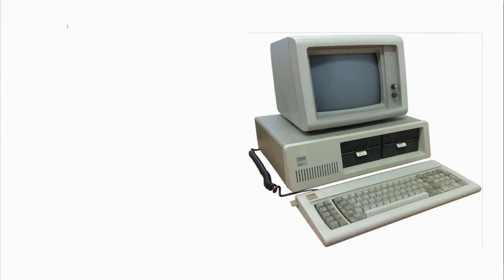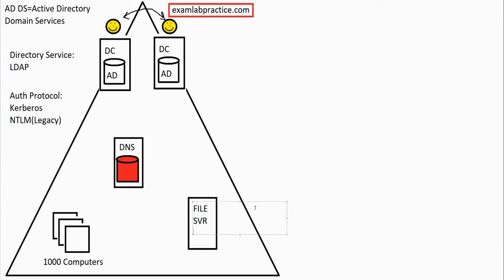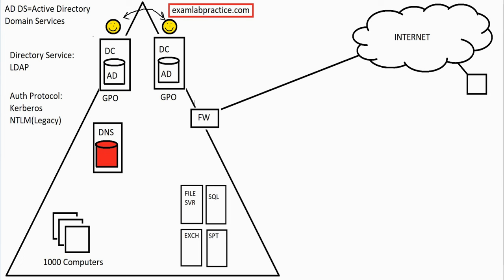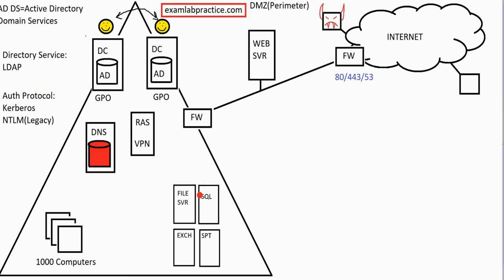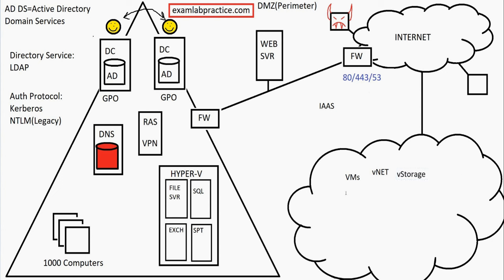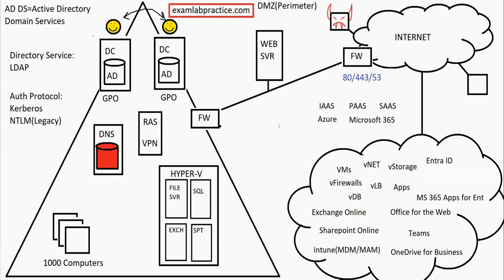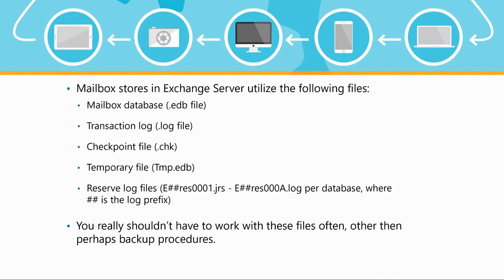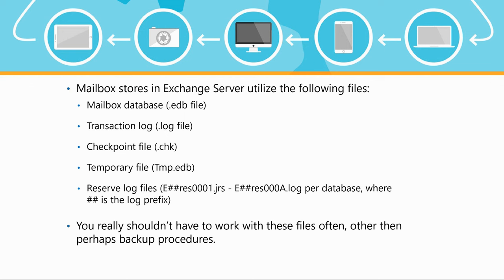Exchange On-Premise and Exchange Online course/training: Learn how to administer Exchange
Watch this video to learn information on how to use and manage Exchange On-Premise and Exchange Online

CONCEPTS COVERERED IN THIS VIDEO:

Managing Databases in Microsoft Exchange

*Working with Microsoft Exchange Databases
*Considerations for Databases and Logs
*Using iSCSI for Accommodating Database Storage
*Implementing iSCSI for Mailbox Database Storage
*Creating Mailbox Databases
*Configuring Mailbox Databases
*Troubleshooting Mailbox Databases

Exchange Server Recipient Management

*Understanding Recipients
*Creating Mailboxes
*Managing Shared Mailboxes
*Creating Resource Mailboxes
*Creating Multiple Mailboxes Using Comma Seperated Value (CSV)

GET THE REST OF THE BELOW CONCEPTS IN THE FULL COURSE

*Managing Mailbox Permissions
*Creating and managing Security and Distribution Groups
*Managing Archive Mailboxes

Exchange Online Recipient Management

*Configuring user mailboxes
*Creating resource mailboxes in Exchange Online
*Manage shared mailboxes
*Working with contacts and mail users
*Administering groups, distribution lists, and more
*Mailbox permissions and delegation
*Administering mailbox mail flow settings

Managing Mobile Devices

*Configuring Mobile Device Mailbox Policies
*Managing Mobile Device Access

Managing Database Availability Groups (DAGs)

*Understanding and Planning DAGs and Settings
*Creating a DAG
*Managing your DAG members and its health

Exchange Server Address Book Management

*Understanding the Global Address List (GAL)
*Managing the Global Address List (GAL)
*Understanding the Offline Address Book (OAB)
*Working with the Offline Address Books (OAB)

Exchange Online Address Book Management

*Working with the global address list  in Exchange Online(GAL)
*Offline address books (OABs) with Exchange Online
*Address book policies in Exchange Online
*Managing organization relationships and individual sharing
*Managing Outlook on the web policies

Managing Public Folders

*Understanding Public Folders
*Creating Public Folders in On-Premise Exchange
*Planning a Public Folder Migration to Microsoft 365

Managing and Implementing Client Access

*Planning Namespaces for On-Premise Exchange
*Configuring Virtual Directories and URLs
*Configuring Client Access Policy Rules
*Autodiscover in Exchange
*Understanding Internal and External Certificates
*Intalling a CA for Exchange Certificates

Managing Disaster Recovery

*Planning Backup and Recovery
*Implementing and preforming a Backup
*Performing an Exchange Restoration

Working with Exchange hybrid settings and migration

*Visualizing Hybrid Exchange Configurations
*Exchange Hybrid Migrations
*Hybrid Migration Types
*Overview of the Hybrid Configuration wizard

Managing Mail Flow in Exchange Server and Exchange Online

*Understanding Connectors
*Mail Flow Transport Rules in On-Premise Exchange
*Accepted Domains with Exchange On-Premise
*Creating Send and Receive Connectors with Exchange Server
*Exchange Online accepted and remote domain management
*Exchange Online Connector Configuration
*Using mail flow rules in Exchange Online
*Concepts of Exchange Online Protection (EOP)
(UPLOADED-PDF)*Understanding Email authentication, SPF, DKIM, and DMARC
*Using email authentication, including SPF, DKIM, and DMARC

Mail flow troubleshooting for Exchange Online

*Alert policies in Exchange Online
*Using message trace in Exchange Online
*How to analyze message headers
*Non-delivery reports (NDRs) in Exchange Online
*Using Microsoft Remote Connectivity Analyzer for troubleshooting

Managing Compliance for Exchange Online

*Working with retention using Messaging Records Management (MRM)
*Managing retention policies
*Specific mailbox folder retention
*Archive mailbox configuration
*Inactive mailboxes
*Working with audit logs
*Journal rules in Exchange Online
*Overview of content search and eDiscovery
*Performing a content search
*Standard eDiscovery cases

Understanding Microsoft 365 Defender for Office 365

*Concepts of Microsoft 365 Defender for Office 365
*Information about these next videos
*Anti-phishing policies
*Anti-spam policies
*Anti-malware policies
*Safe Attachments
*Safe Links
*Quarantine policies